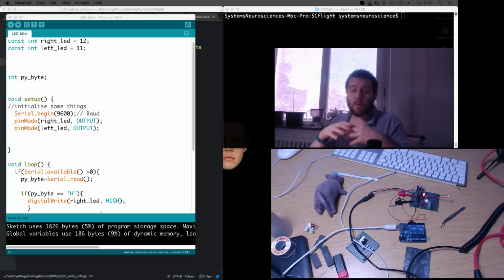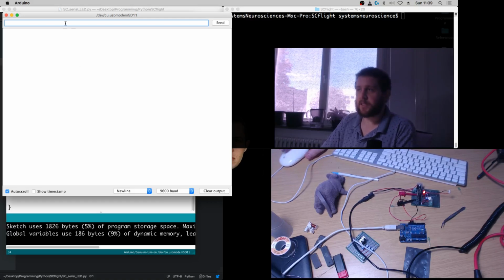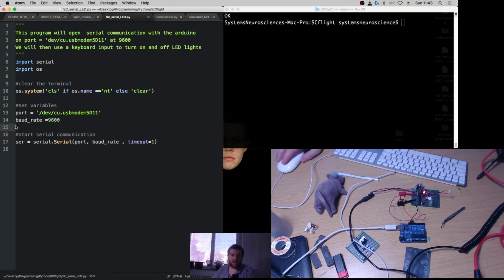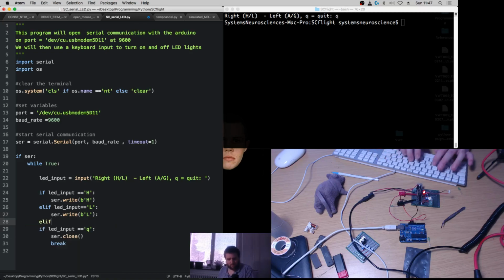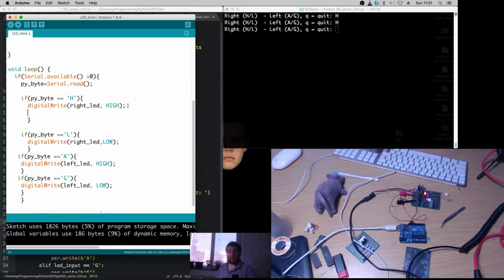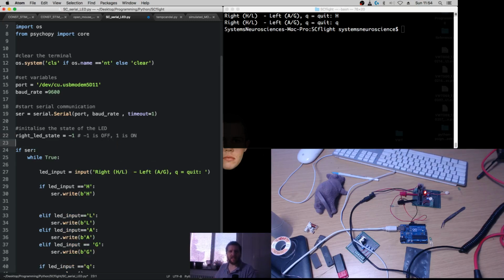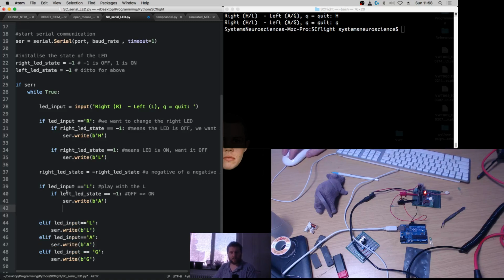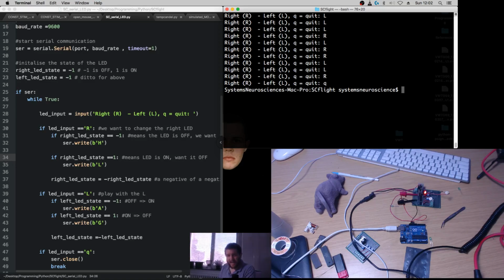Psychopy, Python and Arduino: python control of arduino output (Video 4)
In this series we will journey into hardware control and combine our psychopy (python) programming with arduino microcontrollers. As usual we have an experiment that we want to build. In this case, we want to be able to turn on and off ultra-bright LED lights and change the illumination of our behavioural arena.

In this video we add serial control of our second led and then we use Arduino’s serial monitor utility to control the state of our LEDs. We then write a python program to start serial communication and accept user input (from the keyboard) to turn on and off the LED using ‘if’ control statements.  We can control the duration of LED ON and OFF either using software (such as psychopy core.wait, or standard library time.sleep), or we can control LED timing using the microcontroller’s delay() function.

We next think about setting up a ‘state-machine’ where we think of our LED's as being in one of two states (on/off). We can toggle our led on and off by looking at the current state (i.e if the LED is ON  turn it OFF and update the STATE). This is a simple look at setting and updating state variables.

In the next videos we will make an example program that involves Psychopy stim.draw() and win.flip() and learn to send serial commands relative to our stimuli.